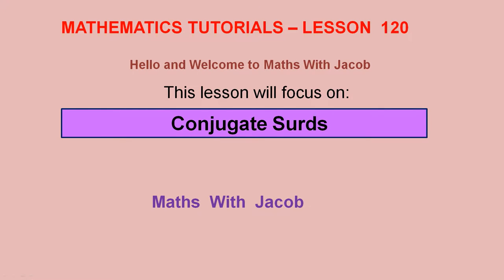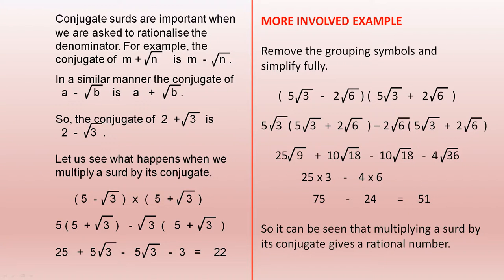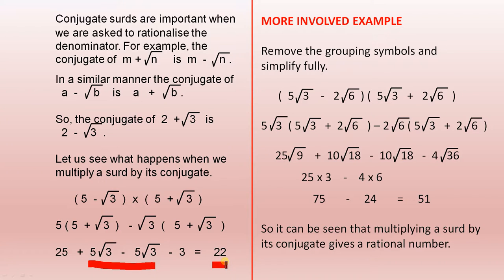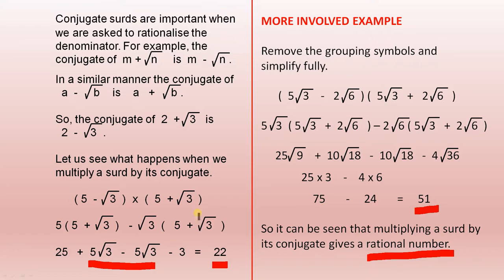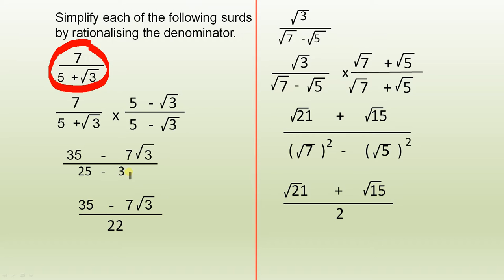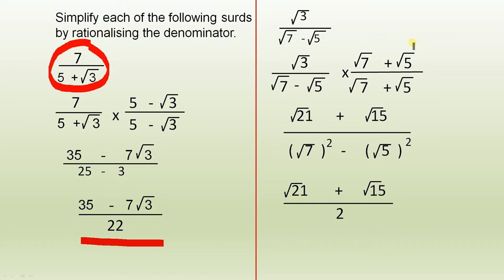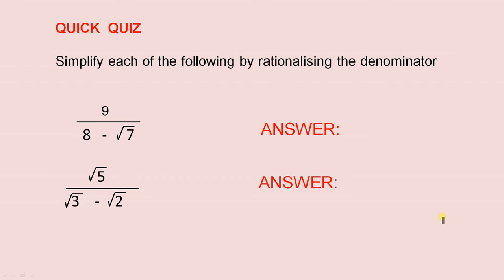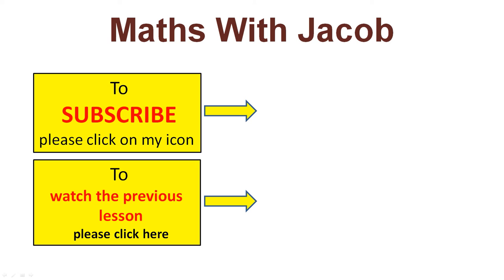Conjugate Surds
In this video we explain the concept of conjugate surds and how they are used to rationalise the denominator.